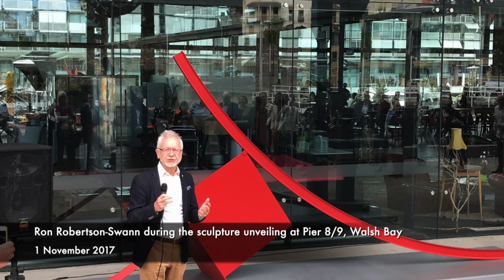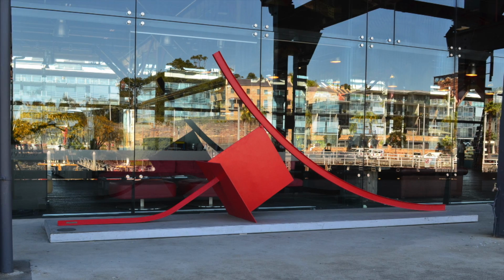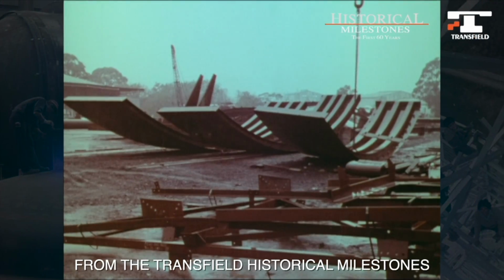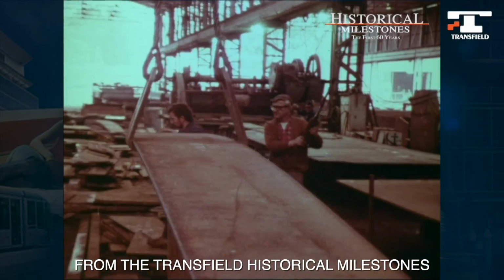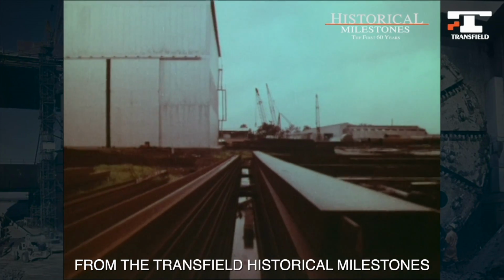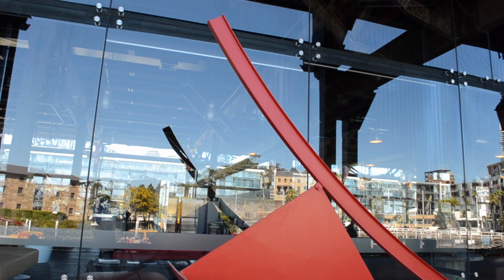Transnewfield, 1968. By Ron Robertson-Swann. Walsh Bay Sculpture Walk - Stop 7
Ron Robertson-Swann’s sculpture 'Transnewfield' 1968 is located halfway along the western side of the 9-metre wide concrete apron that wraps around Pier 8/9. At this point, the second level of the converted wharf building extends a few metres out over the concrete to form a covered walkway, which protects the sculpture.

The three red steel elements with a maximum height of 2 metres have been arranged in a line along a grey, metal, ankle-high plinth 7m long and 1.5 m across.

The Walsh Bay Sculpture Walk is an outdoor exhibition of sculptures created by Transfield and located around Walsh Bay, just west of the Sydney Harbour Bridge. Walsh Bay is a fusion of urban living just a short stroll from the heart of Sydney. This cultural precinct mixes a rich history with vibrant creativity and panoramic harbour views. Maritime wharves have been converted to stylish apartments whilst others house performing arts venues, theatres, restaurants and cafes.